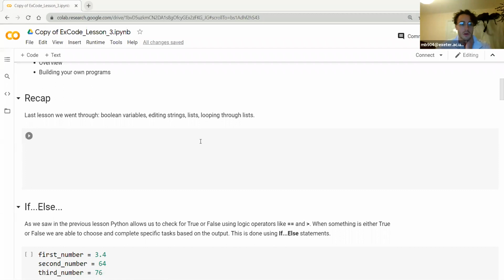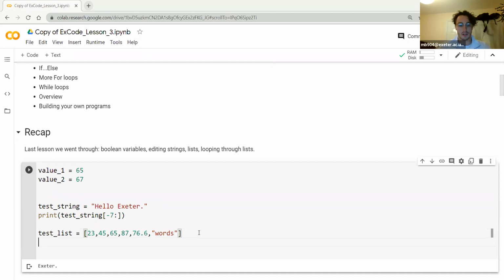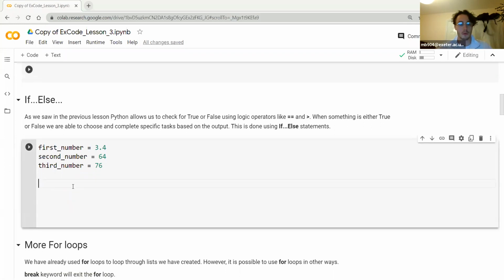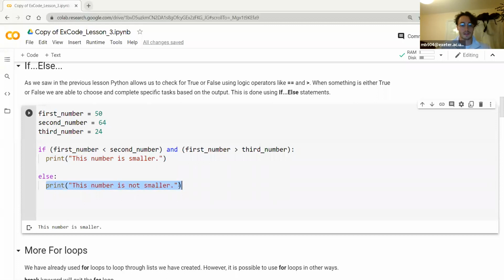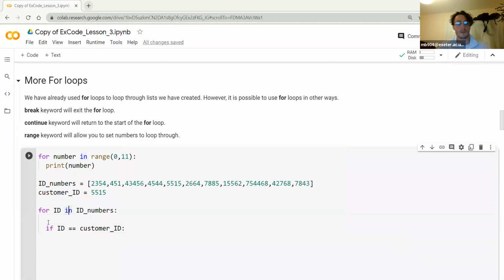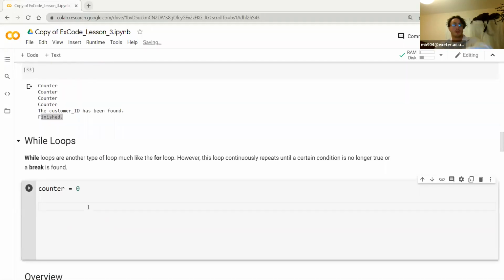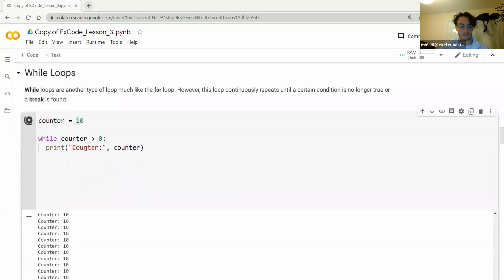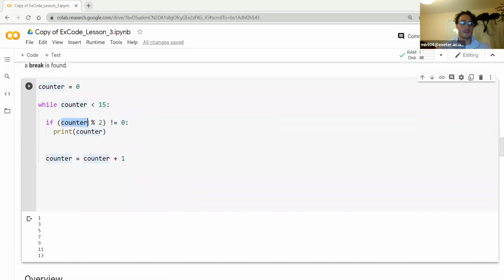ExCode Lesson 3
Welcome, everyone to ExCode, your 8 week Python coding Bootcamp at the University of Exeter.

This Year we are run by:
X-AI artificial intelligence society:

If you have any technical inquiries feel free to get in touch with us over Facebook: